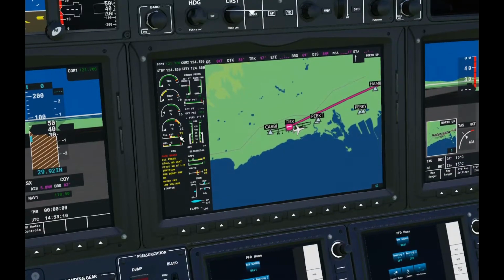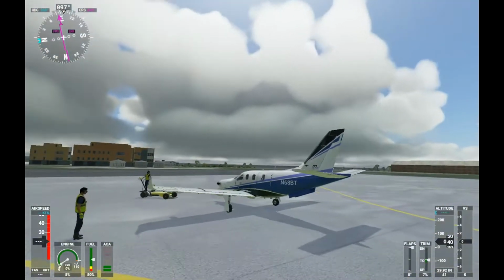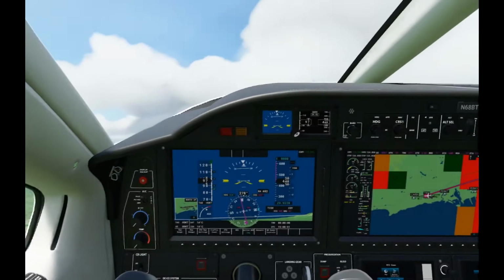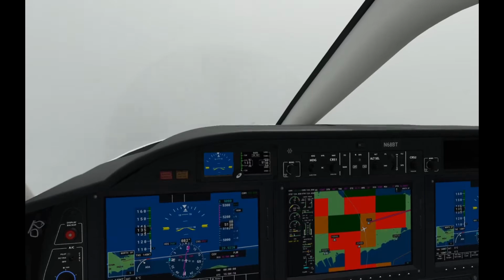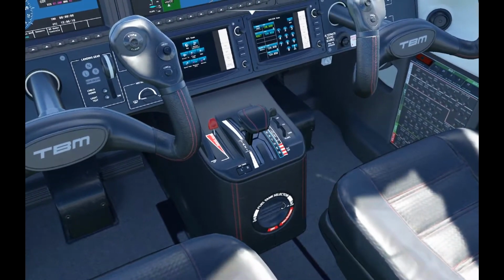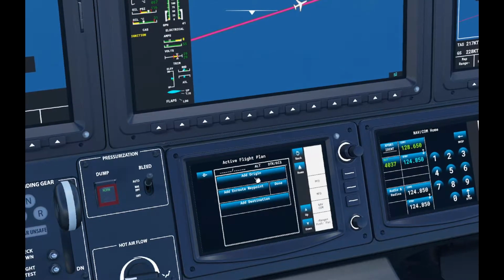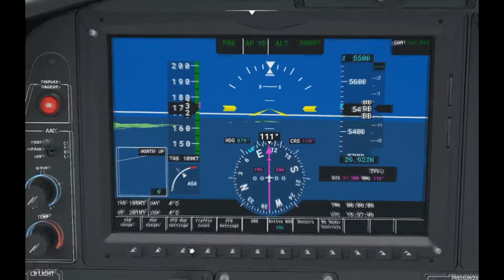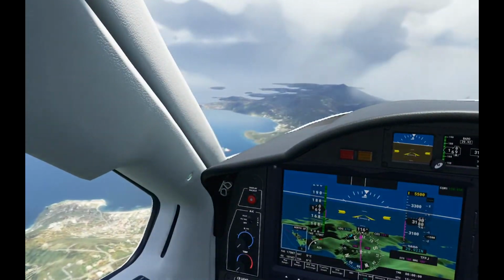MFS2020-TBM930-Steep St Barts Approach!!!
Amazing flight in the TBM 930 from Henry E Rohlson to St Barts island with amazing views and a great approach into St Barts